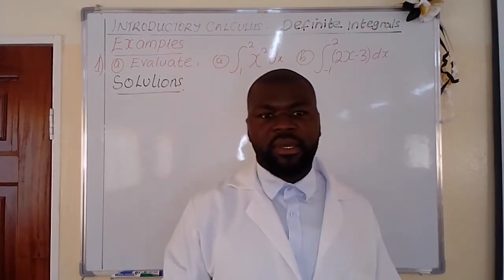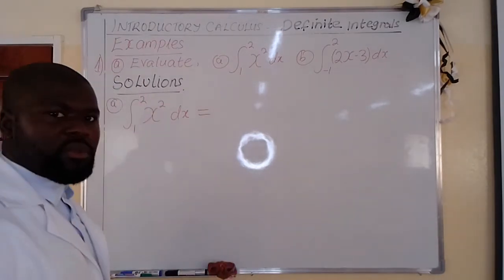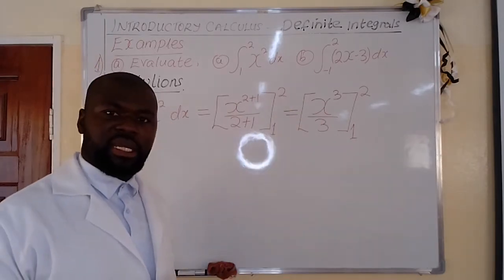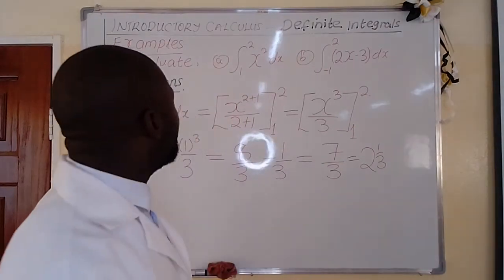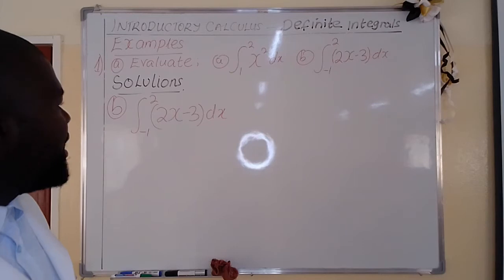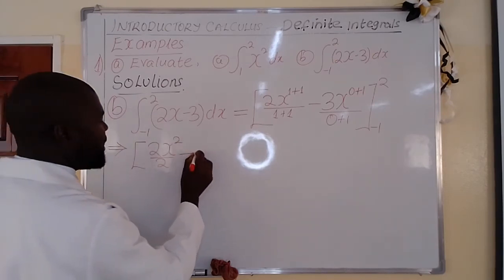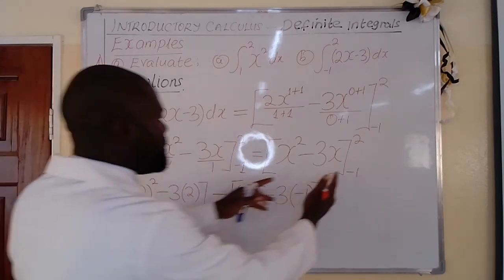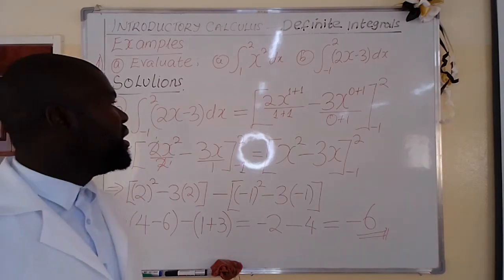Calculus - Definite integrals